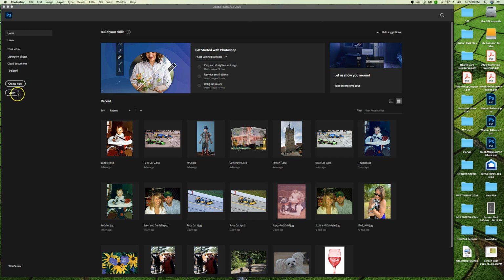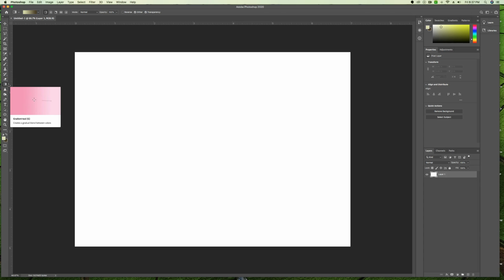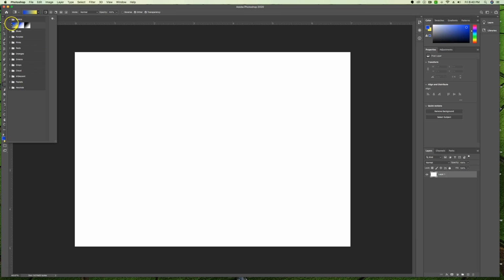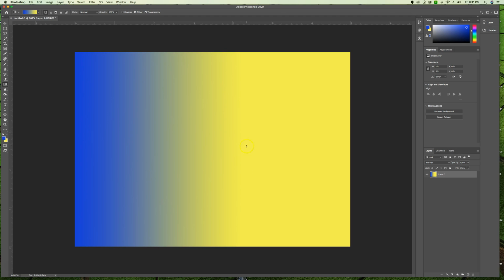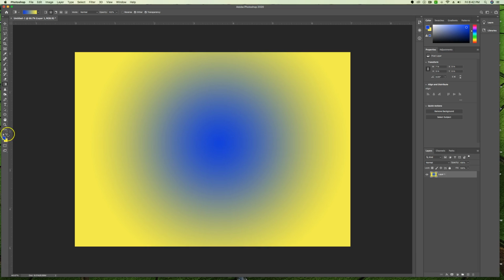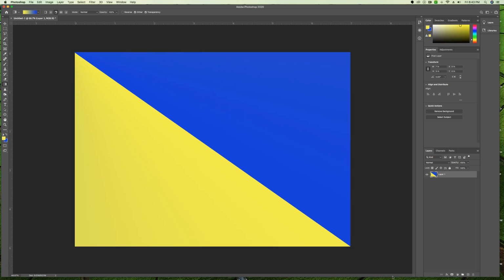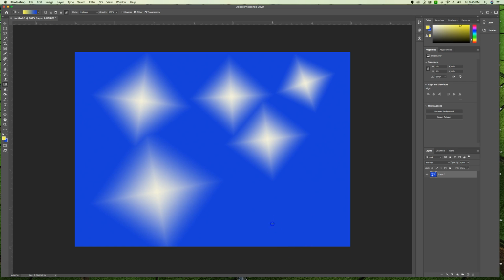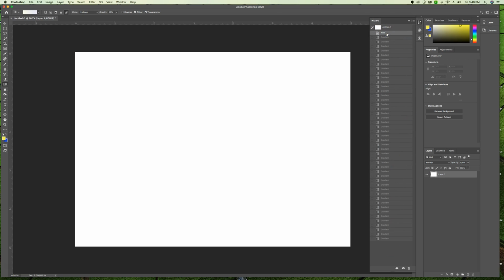Chapter 6 start and the Gradient Tool